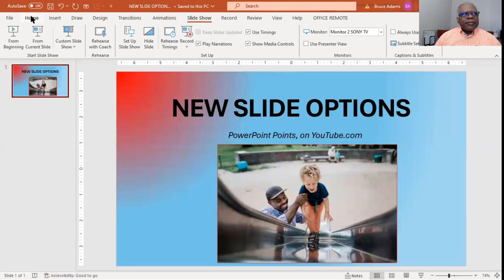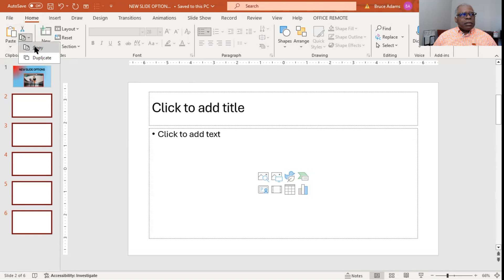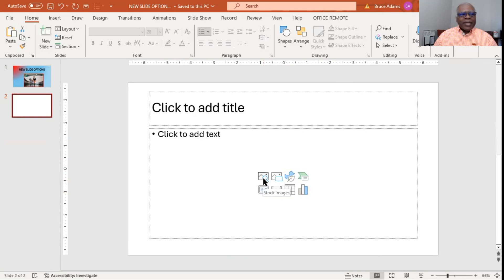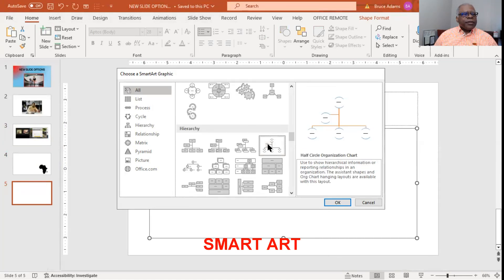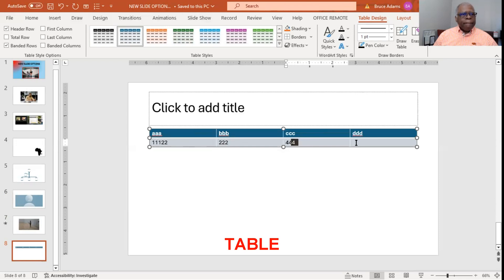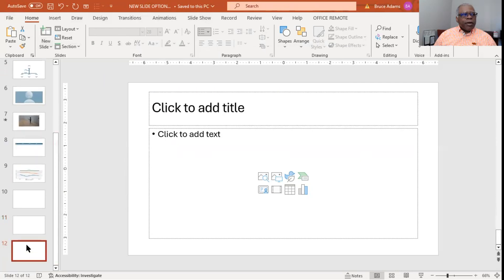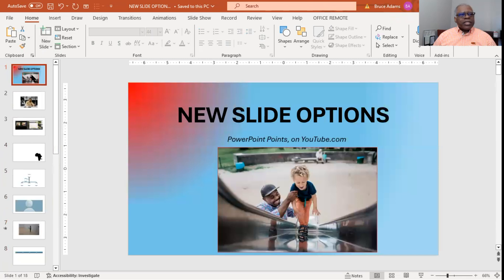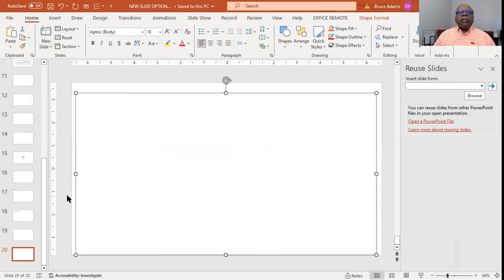How To Select The New Slide Options In PowerPoint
This video will review the various options associated with the New Slide feature in PowerPoint.

0:00 Silent Demo
1:07 Explanation
4:35 The Default New Slide
9:31 The Nine New Slide Themes
13:25 Duplicating and  Copying Slides
13:45 Re-Use Slides
14:10 Sections
16:42 In Review
18:28 End